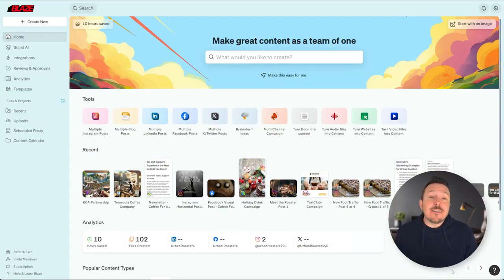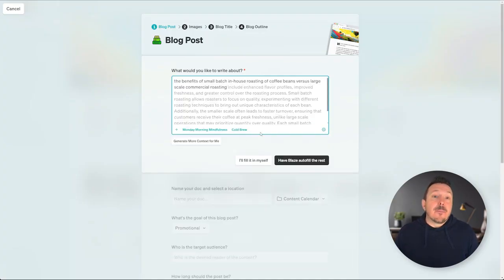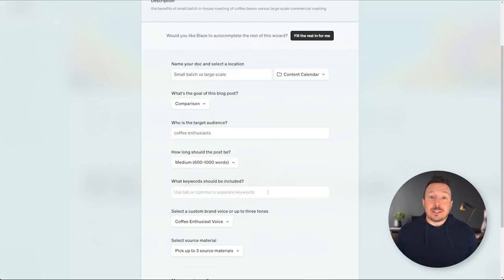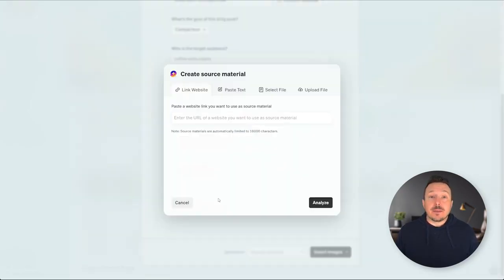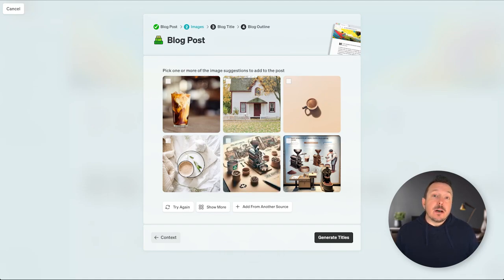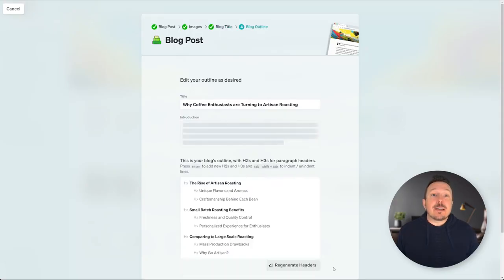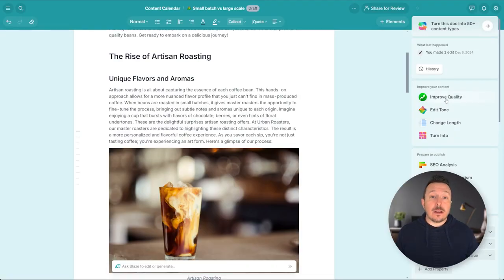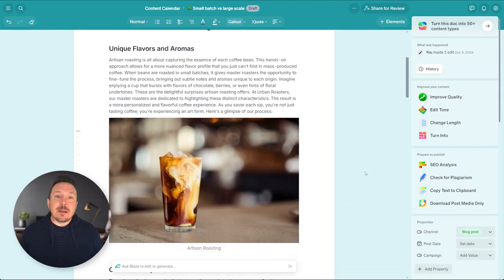Create a Full Blog Post in Minutes Using Blaze AI ✨ (Step-by-Step Demo)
Can AI really write a high-quality blog post? 🤖 In this video, we walk you through exactly how to create a full blog post using Blaze AI — from idea to polished copy in just minutes. Perfect for marketers, creators, and busy teams who want consistent content without the burnout. Let Blaze do the heavy lifting for you!